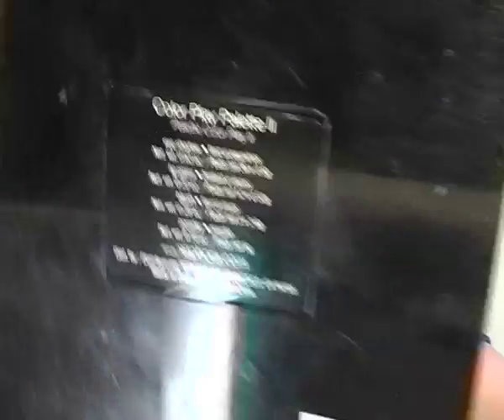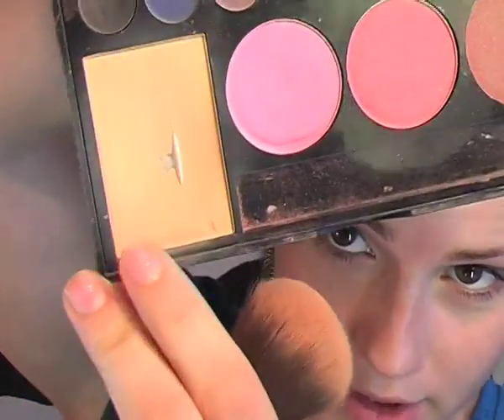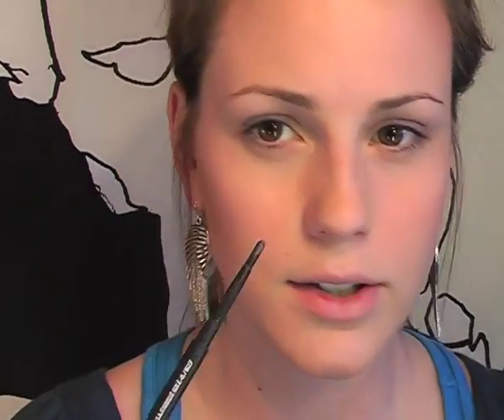How To Do Your Foundation and Eyebrows Makeup Tutorial.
I got a lot of request for this video so I decided to give you guys what you want. :)  In this video, I teach some of my rules and techniques for doing foundation, concealer, contouring, blush and eyebrows.

-Sorry for the long absence. I was super busy for a little bit there but am now going to be back on top of these videos again. :)